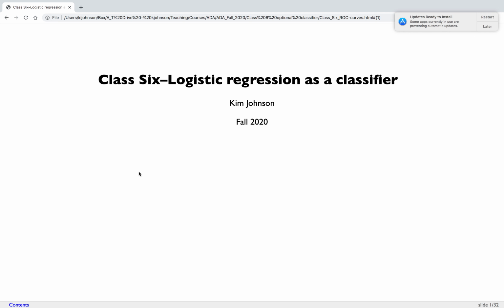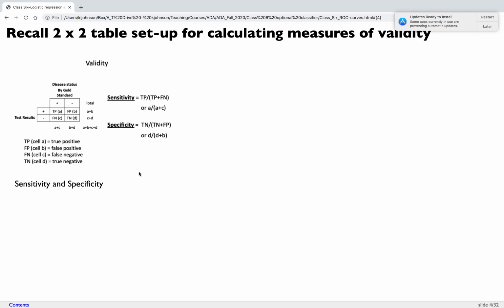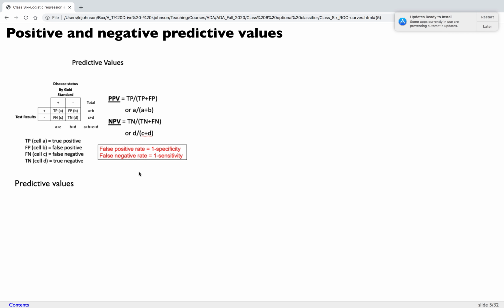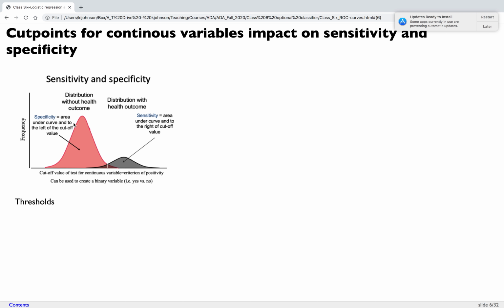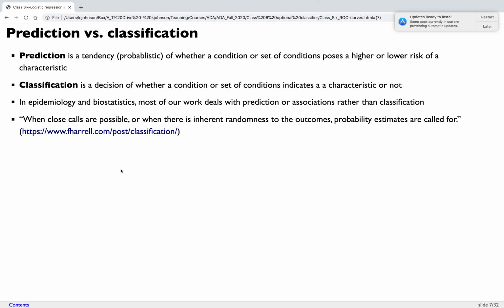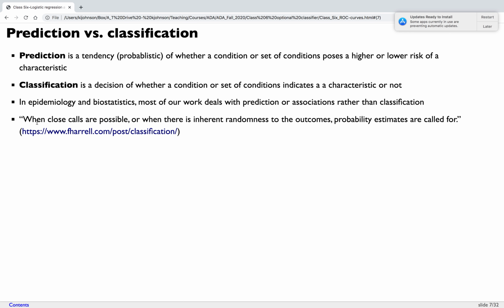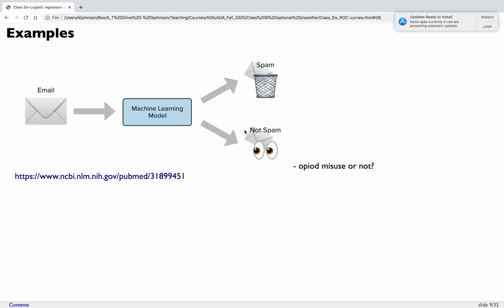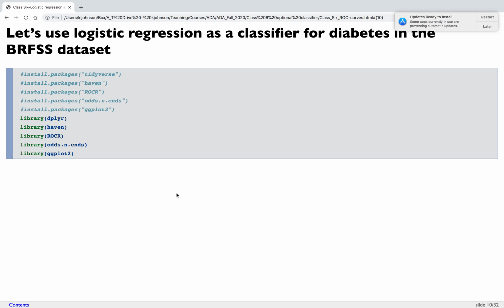Class 6 logistic as a classifier 1